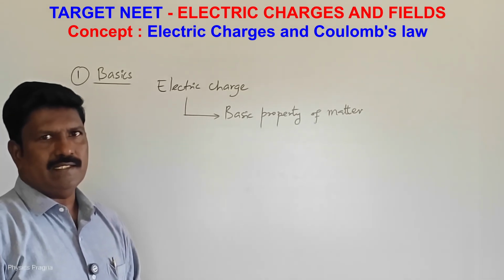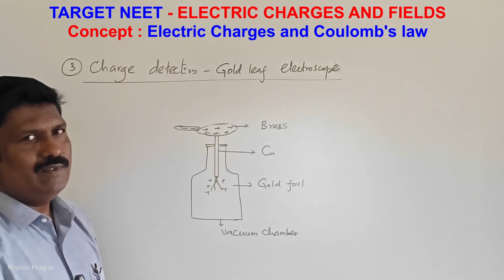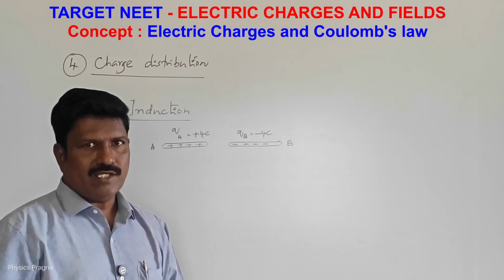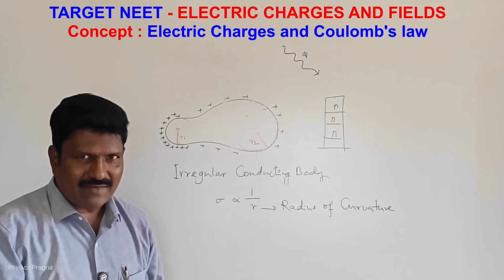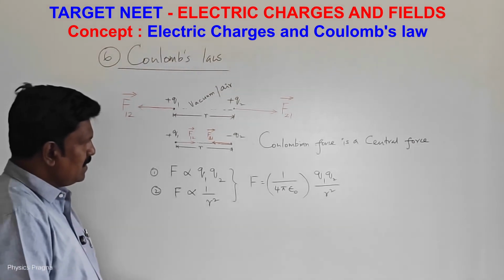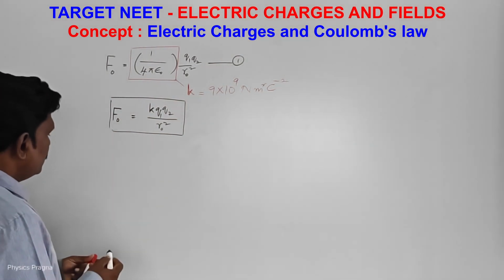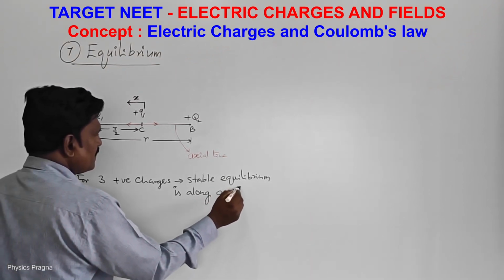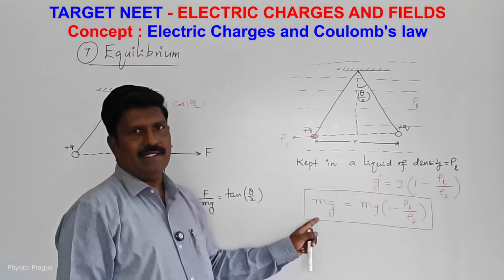Class 12 Physics Electric Charges and fields # Electric charges and Coulomb's law concept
Target NEET - Electrostatics -Concept Refresher Course - Free online JEE Physics Coaching Classes.